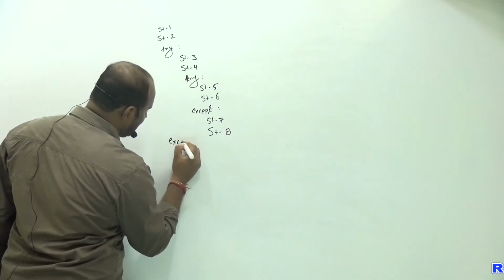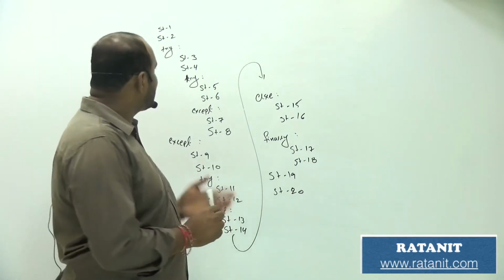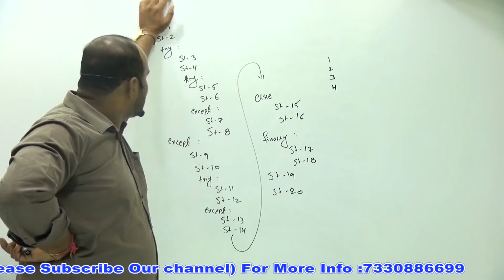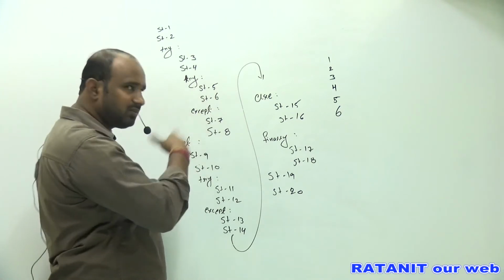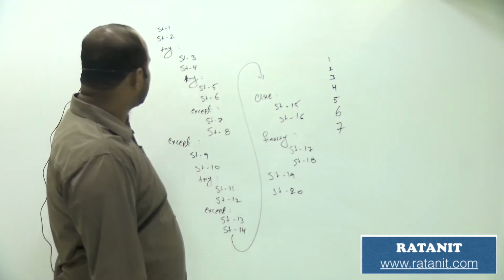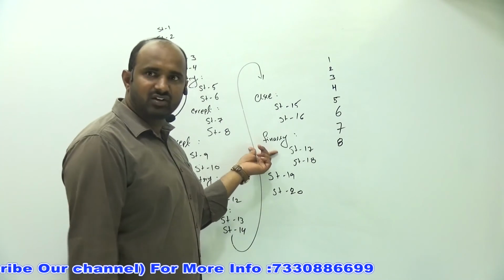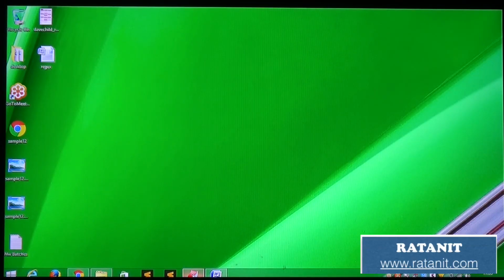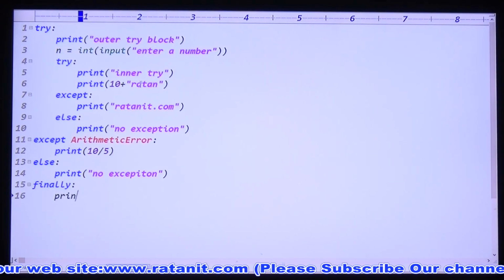Python Tutorial || Exception Handling || Part-8 || By Ratan Sir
The main objective of Exception Handling is to get normal termination & to execute remaining code of the application, here we will discuss try, except,else finally,raise.

Ratan IT
Plot No:58,Sai Nagar,Back Side Big C Showroom,
MadhaPur,Hyderabad-500038